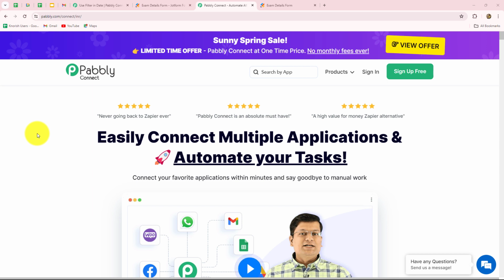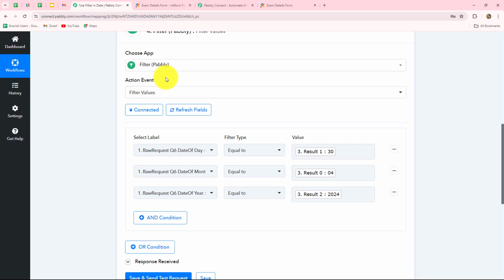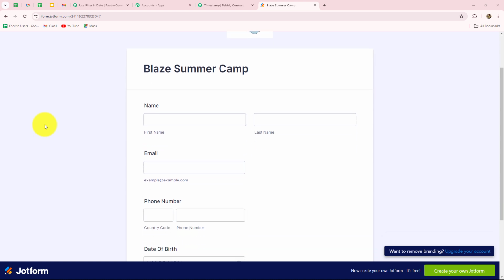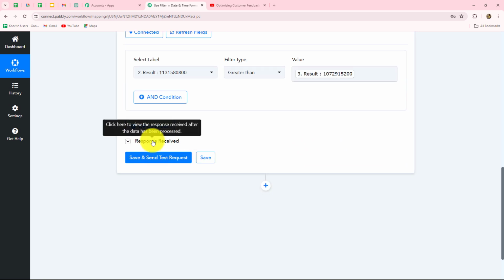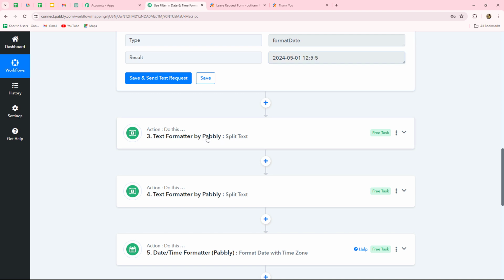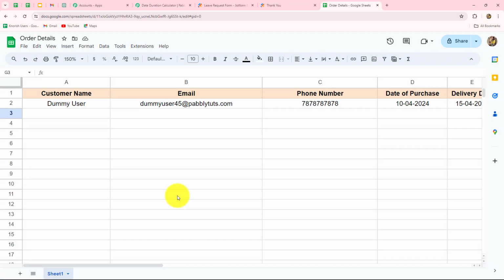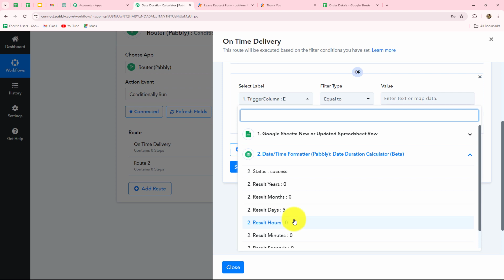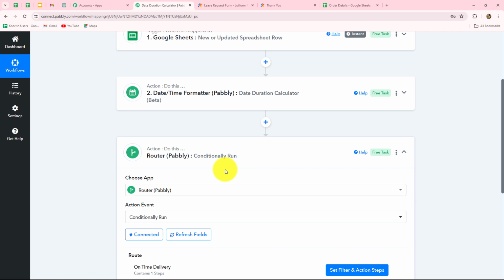How to Use Filters for Date and Time inside Pabbly Connect?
In this tutorial, you'll discover how to harness date and time filters within Pabbly Connect, enhancing your automation capabilities. Pabbly Connect is a robust automation platform designed to streamline your workflow, and its filters feature enables precise control over date and time-based triggers. Whether you're automating email campaigns, managing appointments, or processing orders, understanding and leveraging date and time filters can significantly optimize your workflows. Follow along as we guide you through the step-by-step process of implementing date and time filters in Pabbly Connect, empowering you to create more efficient and targeted automations.

1. Automation: Pabbly Connect offers automation capabilities that can help you automate mundane and repetitive tasks. This allows you to save time, money and resources.

2. Integration: Pabbly Connect provides a wide range of integrations so that you can connect different web services with each other. This helps you to create smarter workflow processes and make your business more efficient.

3. Security: Pabbly Connect takes security seriously and provides an industry-standard security system to protect your data and applications.

4. Scalability: Pabbly Connect is highly scalable and allows you to easily add new applications and services to your workflow.

 5. Cost-effective: Pabbly Connect is cost-effective and provides plans for different business sizes.